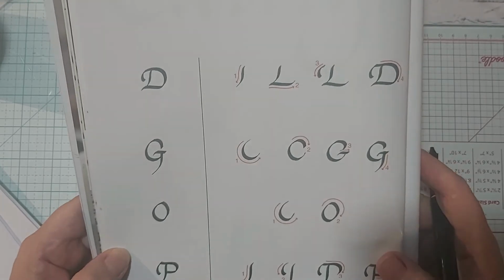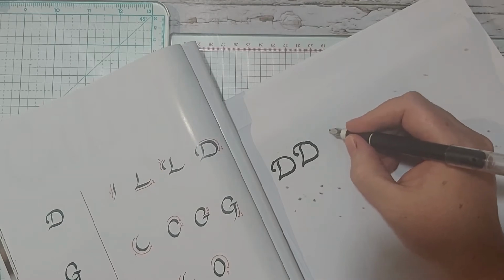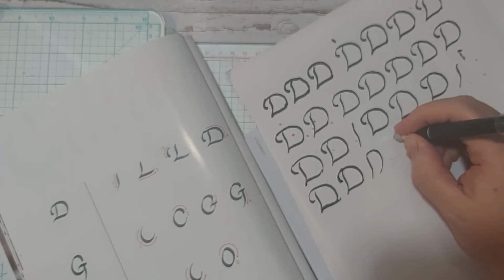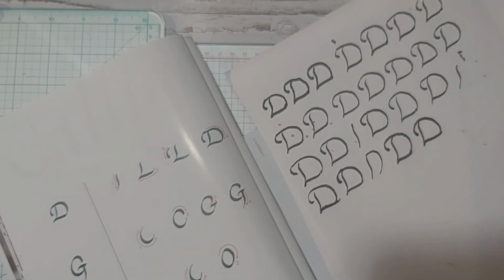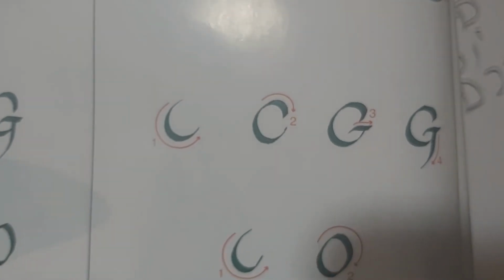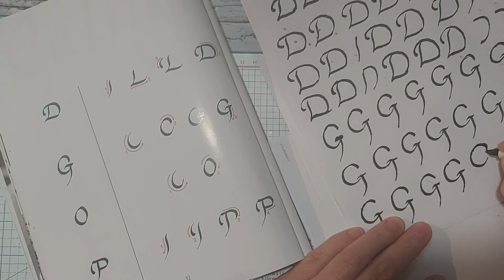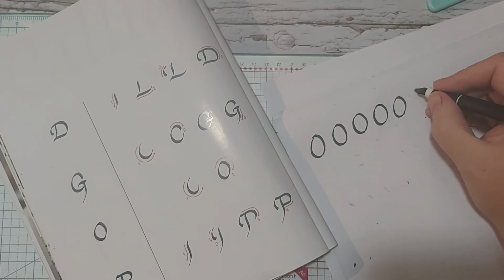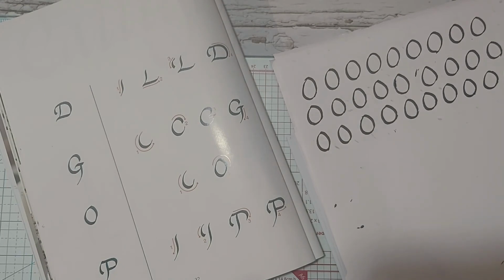Calligraphy Learn with Me (late due to tech difficulties)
Come learn calligraphy with me!